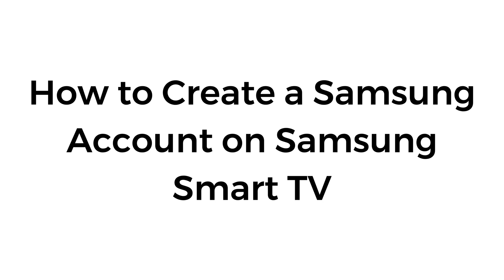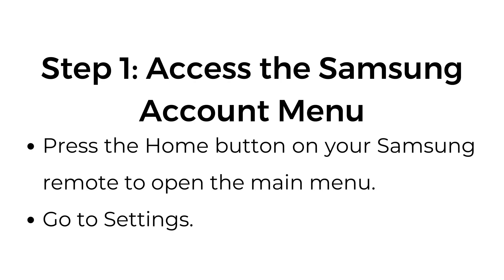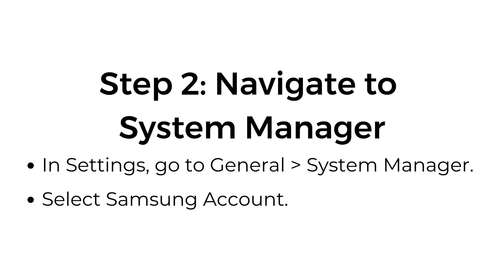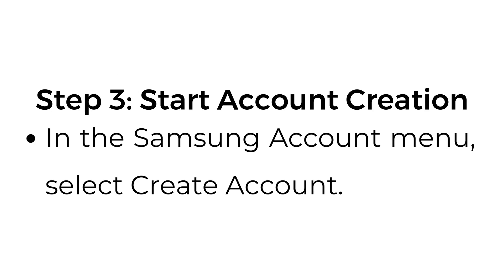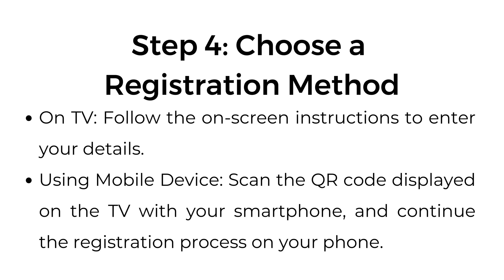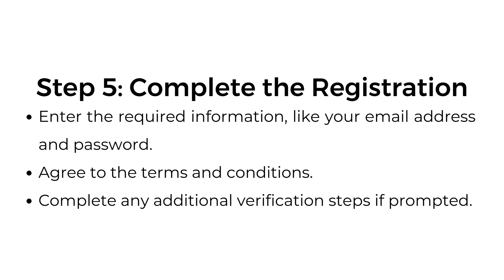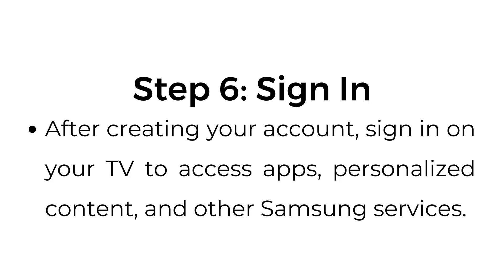How to Create a Samsung Account on Samsung Smart TV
In this video, we walk you through the simple steps to create a Samsung account on your Samsung Smart TV. Whether you're setting up your TV for the first time or need to create a new account for personalized content and services, this guide will help you get started.

00:00 Introduction
00:03 Step 1: Access the Samsung Account Menu
00:11 Step 2: Navigate to System Manager
00:19 Step 3: Start Account Creation
00:25 Step 4: Choose a Registration Method
00:40 Step 5: Complete the Registration
00:51 Step 6: Sign In